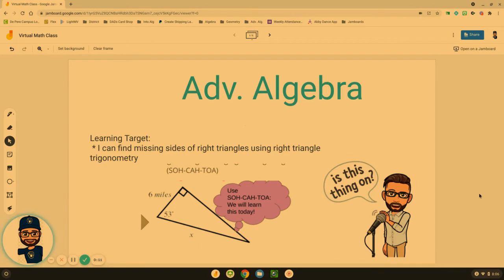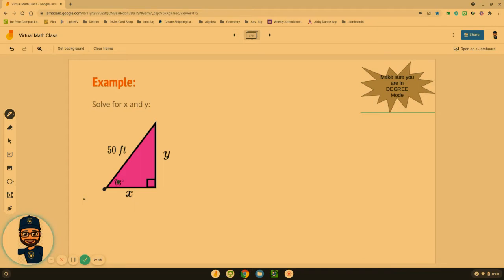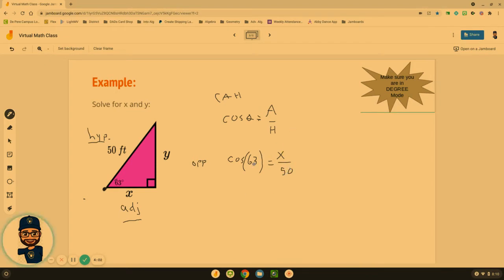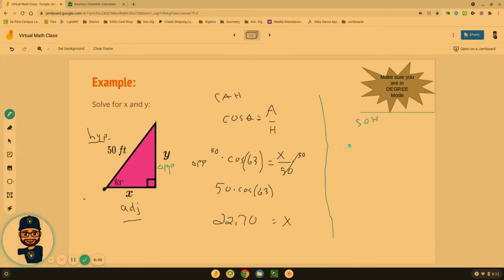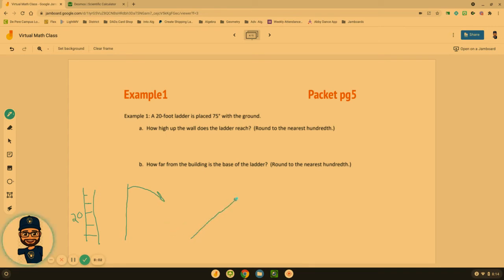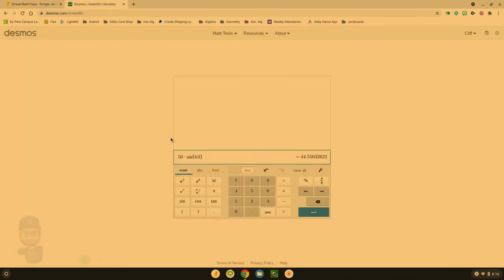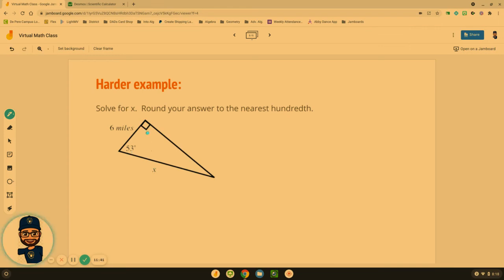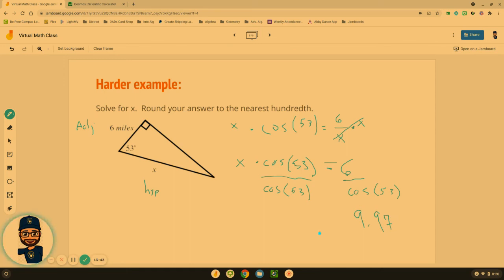Trigonometry & Missing Sides